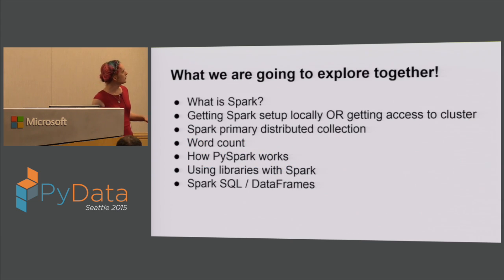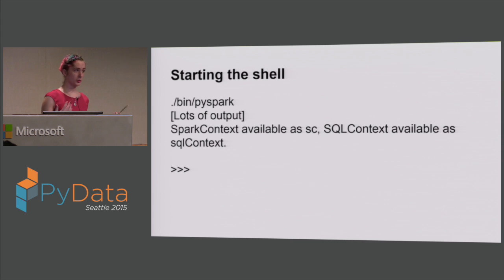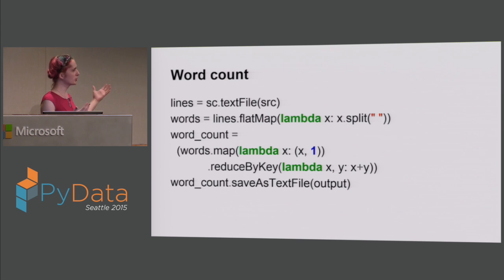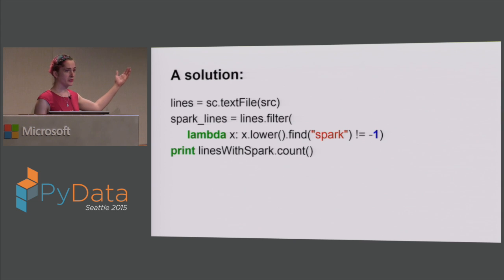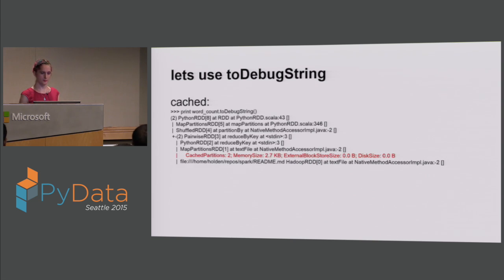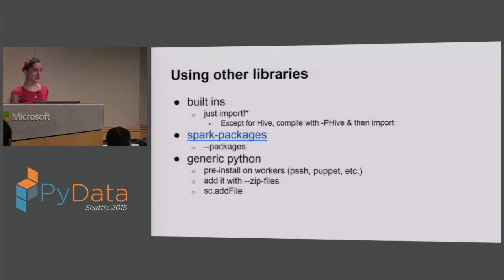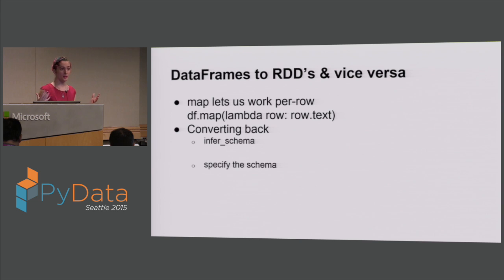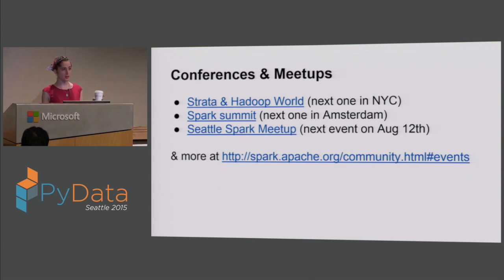Holden Karau: A brief introduction to Distributed Computing with PySpark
Apache Spark is a fast and general engine for distributed computing & big data processing with APIs in Scala, Java, Python, and R. This tutorial will briefly introduce PySpark (the Python API for Spark) with some hands-on-exercises combined with a quick introduction to Spark's core concepts. We will cover the obligatory wordcount example which comes in with every big-data tutorial, as well as discuss Spark's unique methods for handling node failure and other relevant internals. Then we will briefly look at how to access some of Spark's libraries (like Spark SQL & Spark ML) from Python. While Spark is available in a variety of languages this workshop will be focused on using Spark and Python together.

This tutorial is intended for people new to Spark/PySpark, please install Spark (1.3.1 or later) before class (we are working to have cluster resources available but having a local install is sufficient for the workshop and a good backup in case the WiFi isn't cooperating).

00:10 Help us add time stamps or captions to this video! See the description for details.